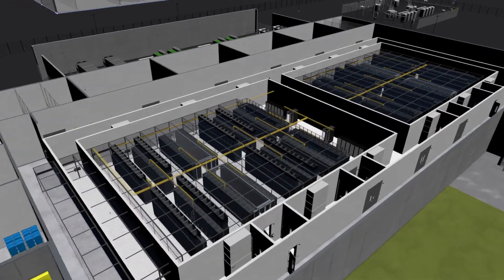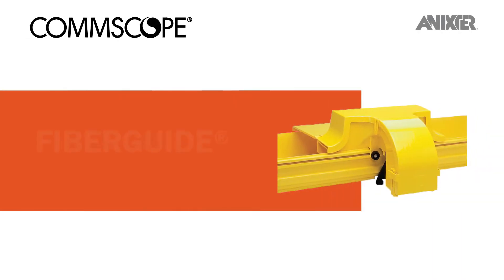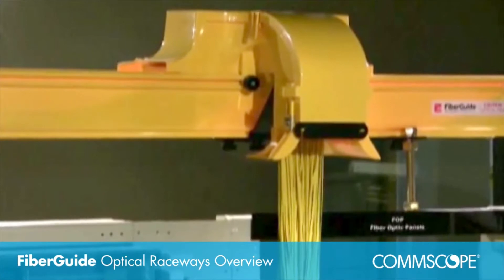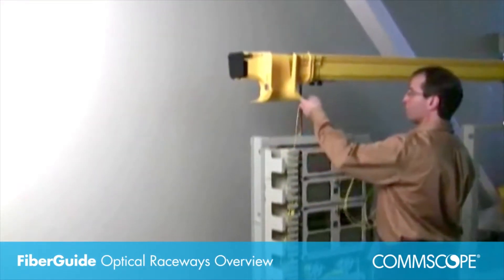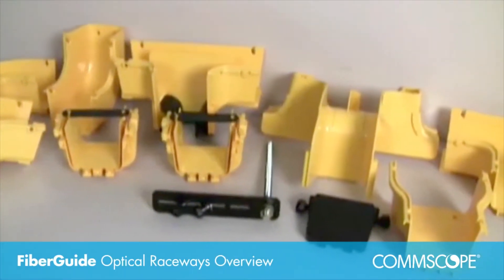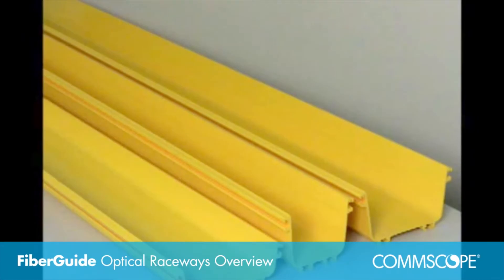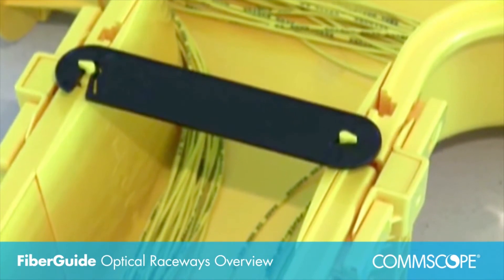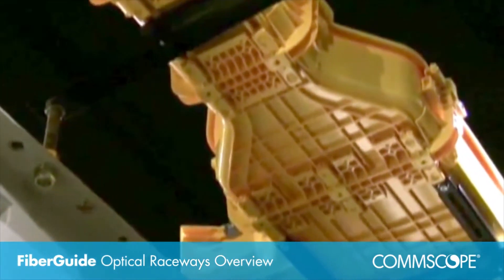CommScope FiberGuide - Anixter Featured Technology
Have 60 seconds? Learn about CommScope's FiberGuide®, an overhead fiber cable management and raceway solution.